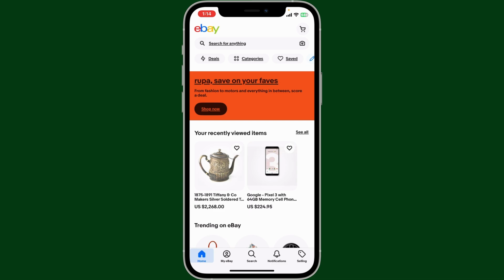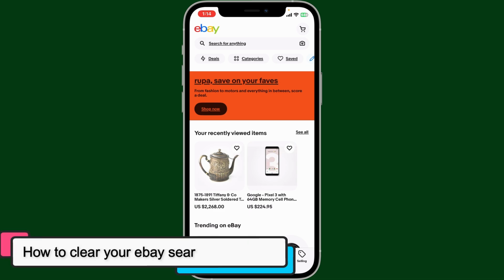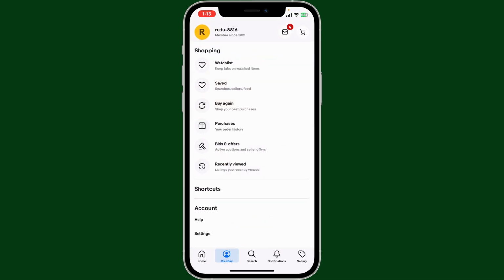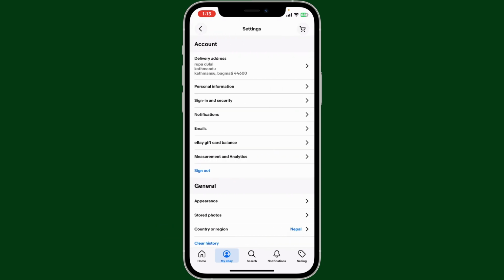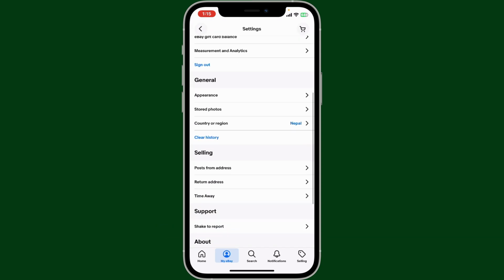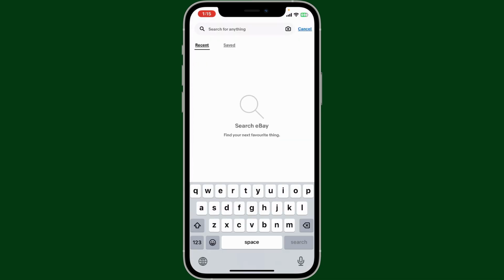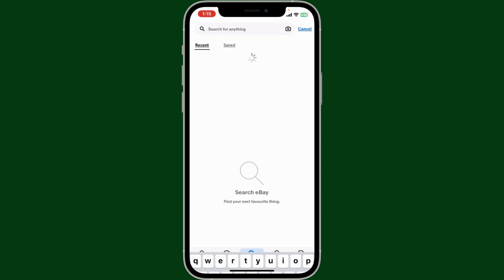eBay Tutorial: How to Delete Recent Searches on eBay?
Want to keep your eBay search history private or just start fresh? In this quick and easy tutorial, I’ll show you step-by-step how to clear your eBay search history using the mobile app and desktop version. Whether you're browsing for deals or just want to declutter your recent activity, this guide has got you covered!